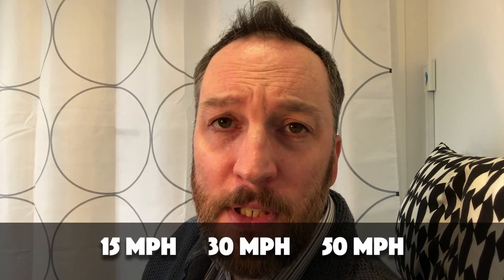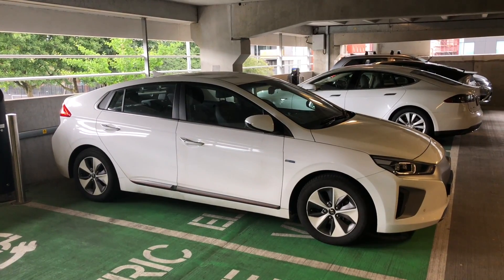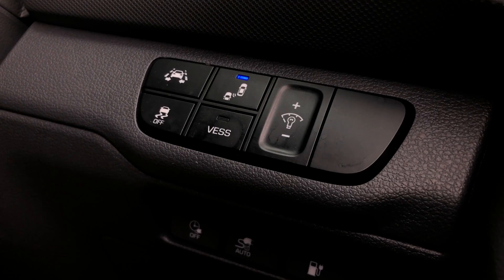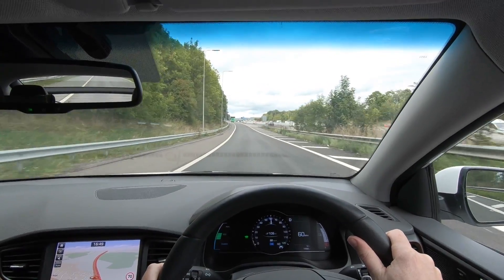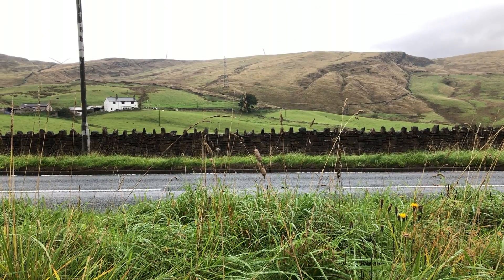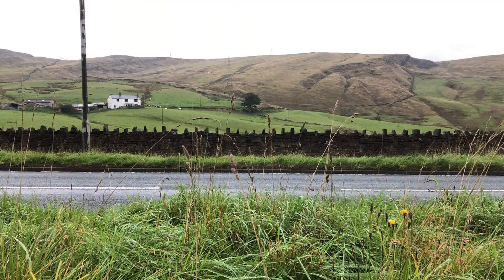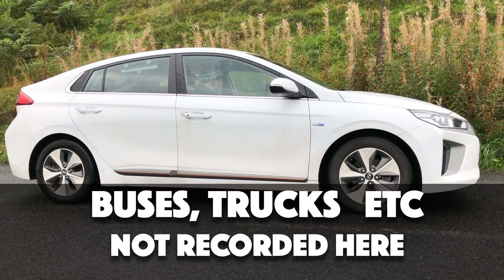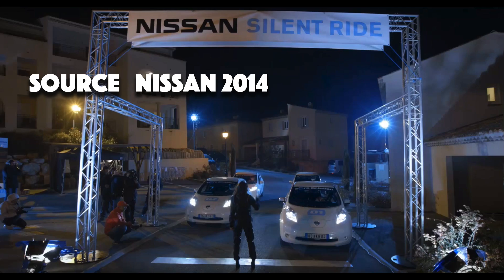What Sound Does Hyundai IONIQ Electric Make? Noisy From Outside At Speed?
What's the sound of our Hyundai IONIQ Electric from outside? Quiet? Noisy? Compared to non-electric vehicles? What sound does its motor make?

Video shows the Virtual Engine Sound System (VESS) at low speeds, outside noise at 15, 30 and 50 mph, and non-electric cars on same road.

All tests on damp (i.e. noisy) road... typical English weather  :(

Really interested if there's any large scale demo of sounds from electric versus non-electric vehicles? If you know, please share in the comments.